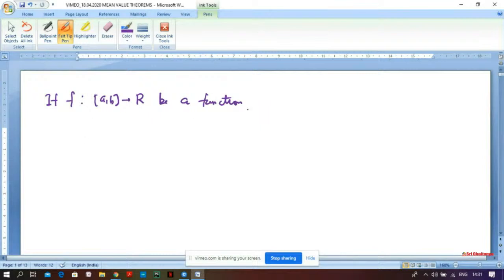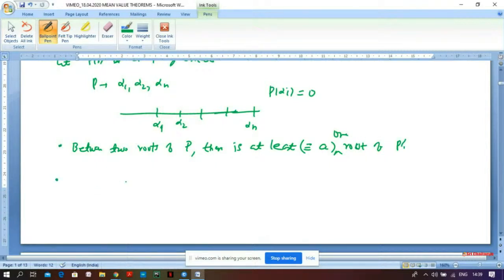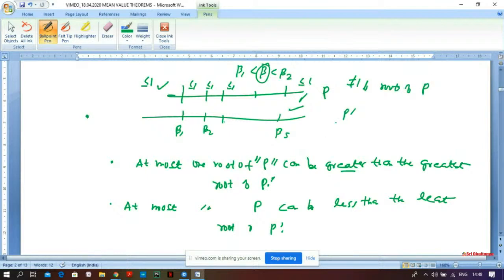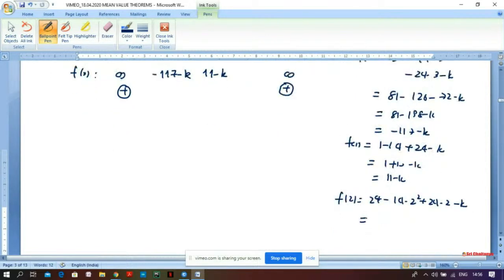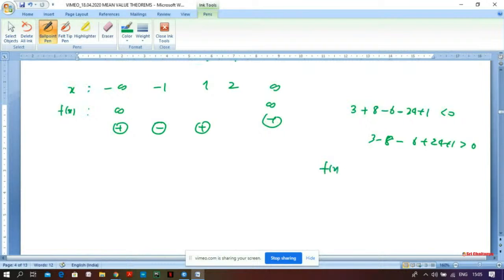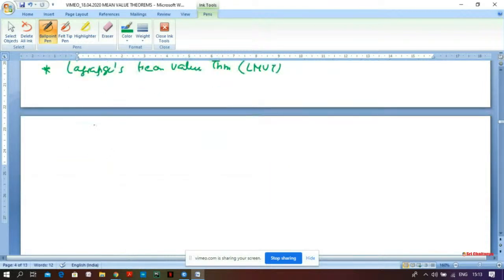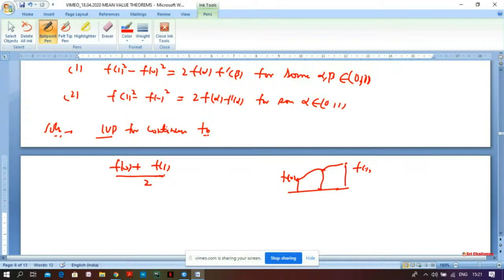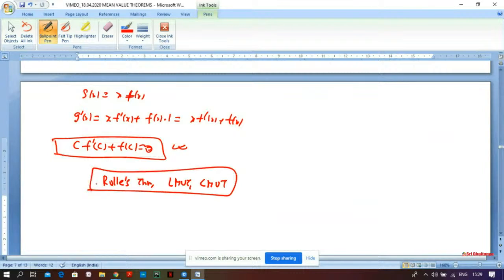Incoming-Sr-ICON-18-April-2020-Maths-Mean value theorems